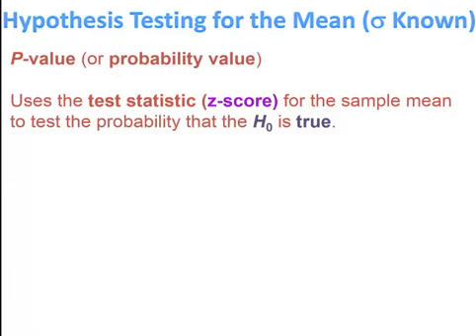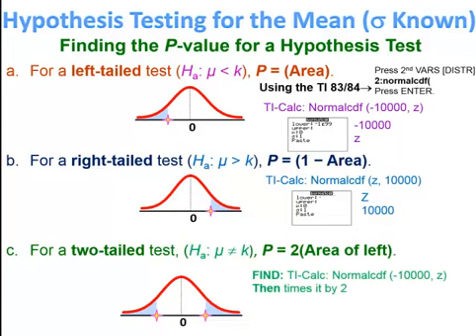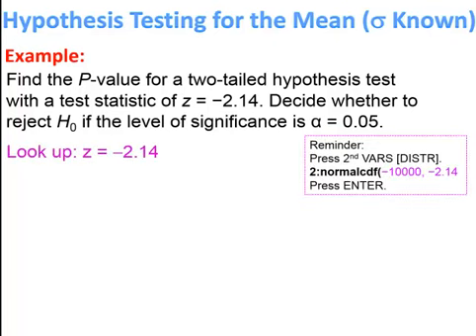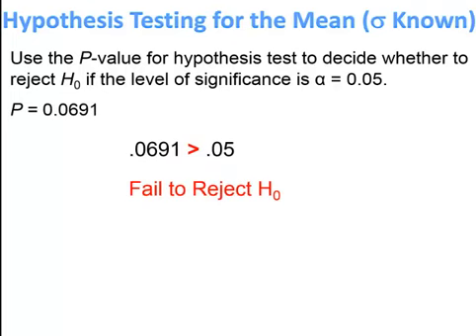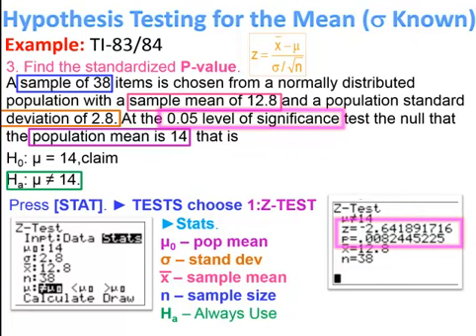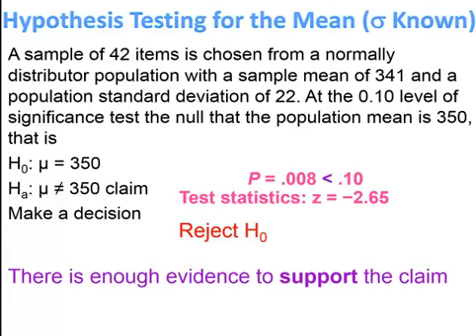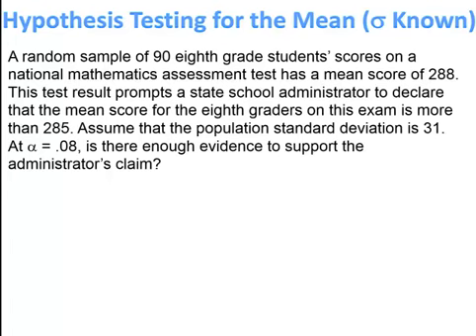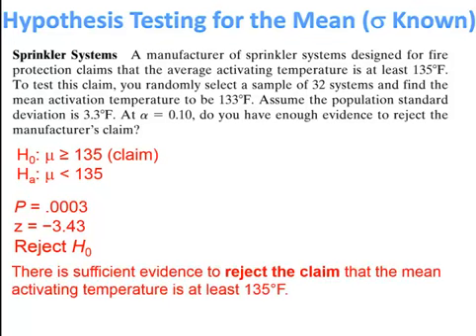Elementary Statistics - Chapter 8 Hypothesis Testing Part 1 Lesson 2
Chapter 8   Hypothesis Testing Part 1 Using P-Value  Lesson 2